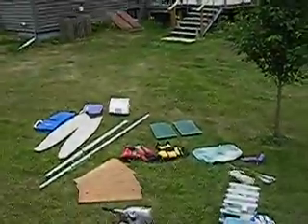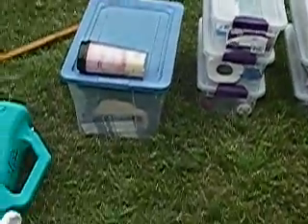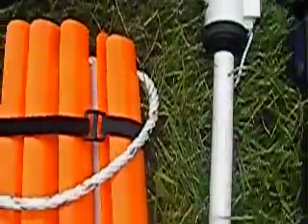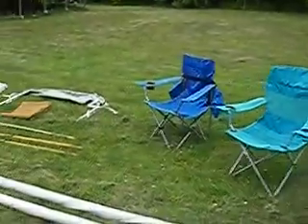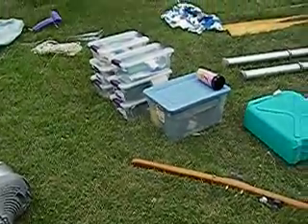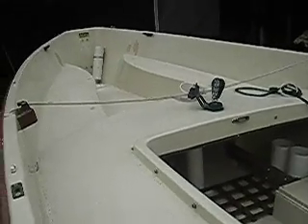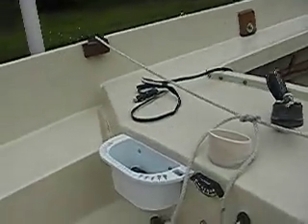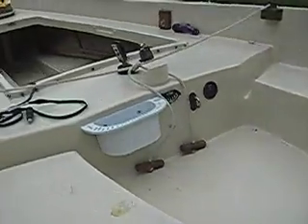SeaPearl 21 Camping/sailing Gear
Gear that we carry aboard our SeaPearl 21 for multi day sailing trips